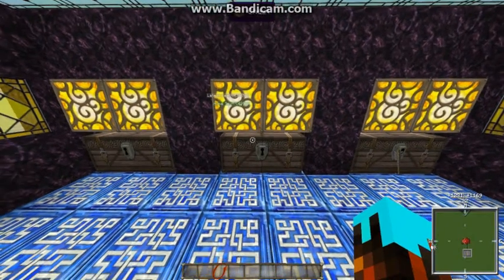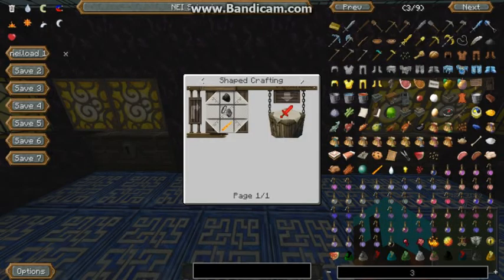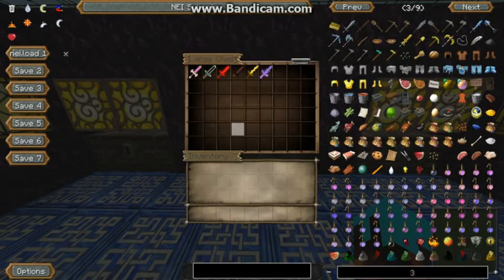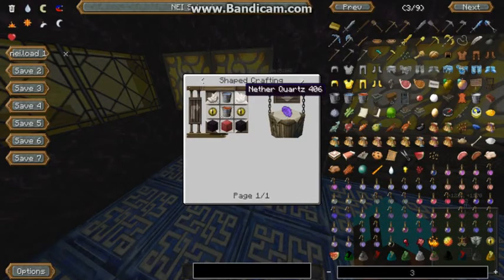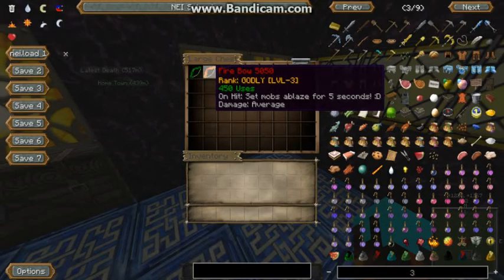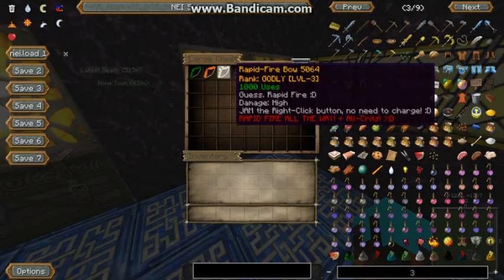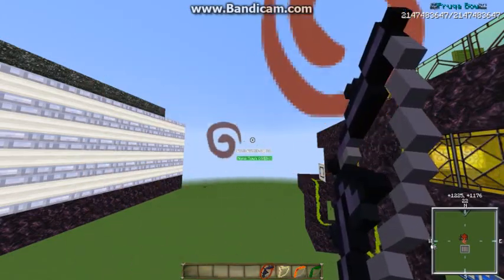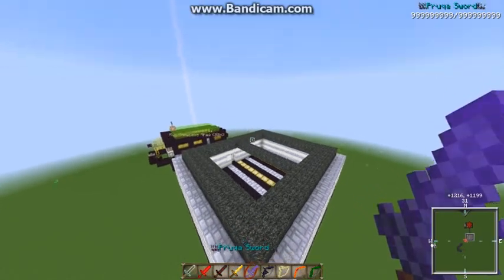Minecraft Mod Showcase : Sword of Israphel Mod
Thx for watchin' guyz!
Awesome Mod with Awesome weapons!!

See ya' later Guyzzz!!